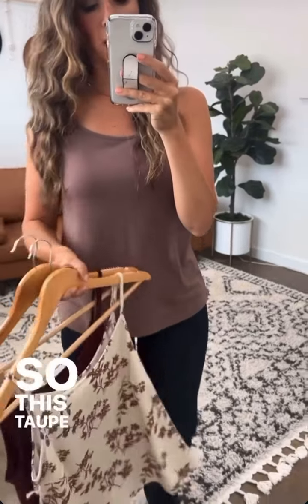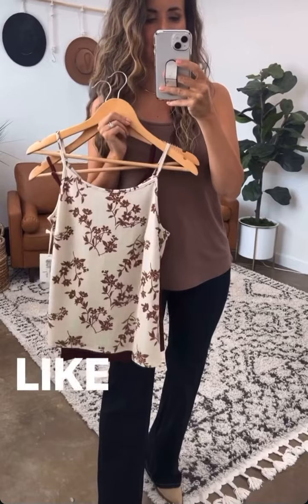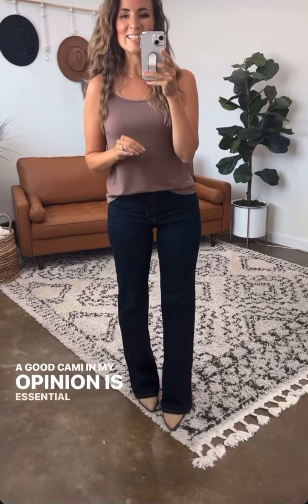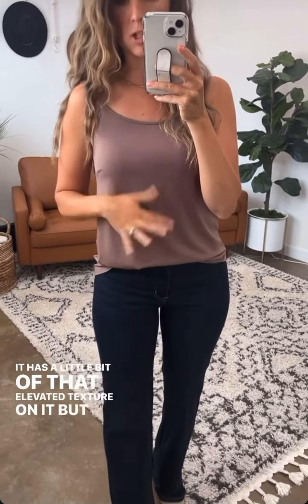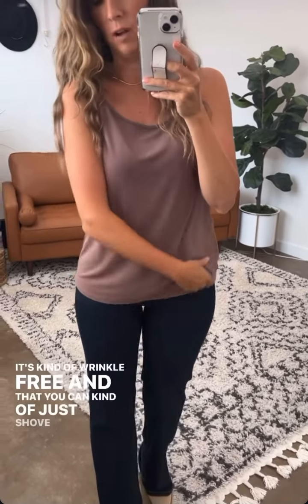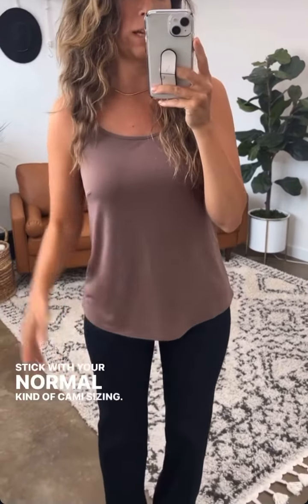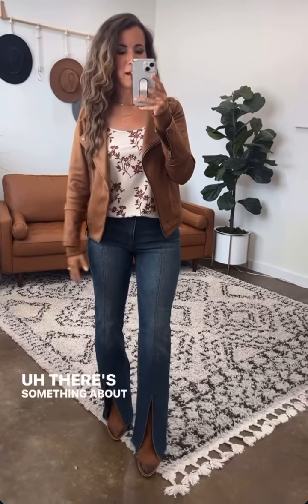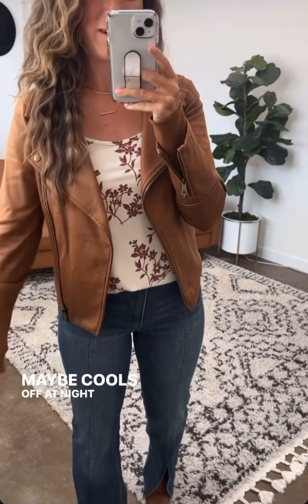Grace & Lace Scoop Neck Cami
Soulsistersapparel.com